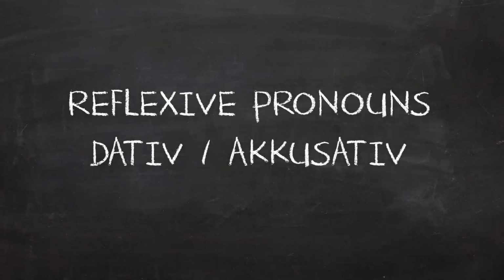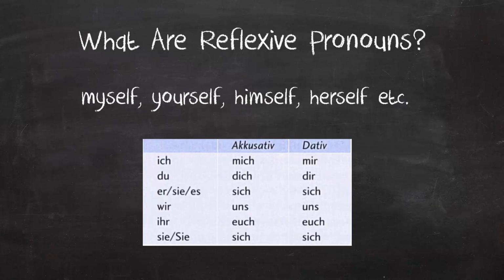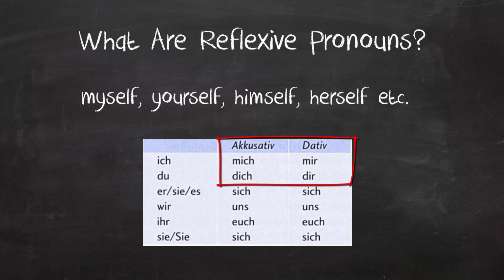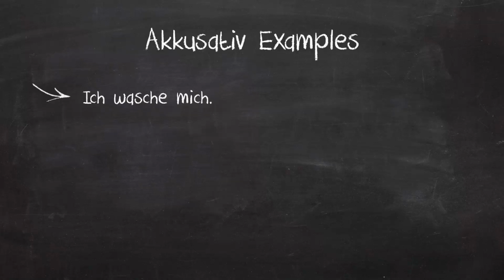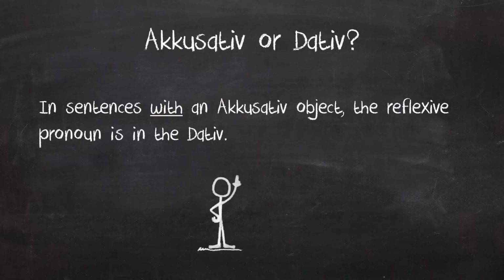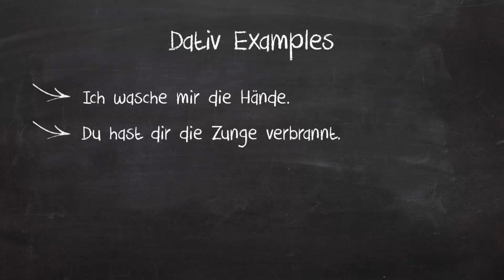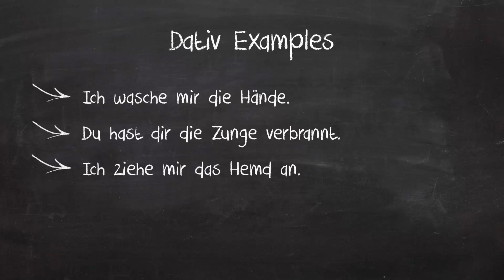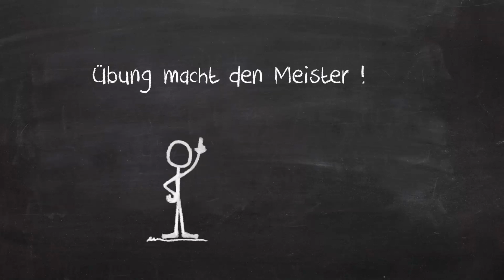German Reflexive Pronouns - Dativ or Akkusativ?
Improve your German with focused courses for grammar, pronunciation, everyday conversation, reading, and listening.